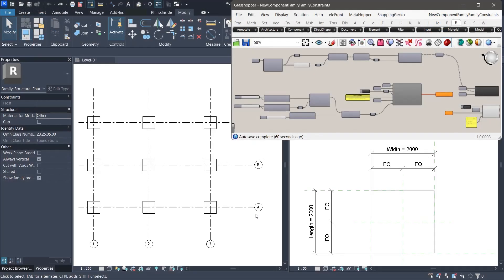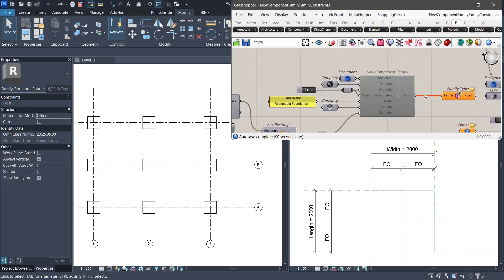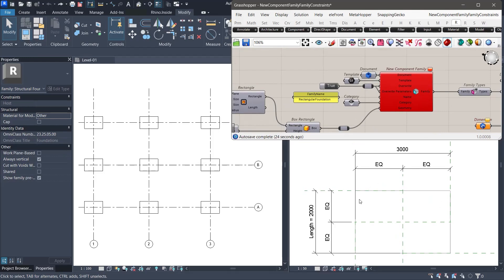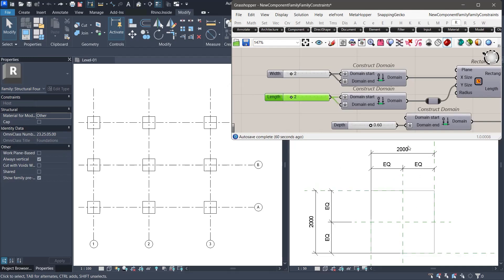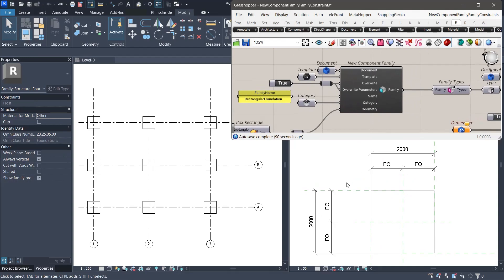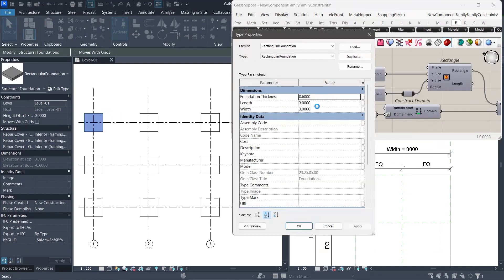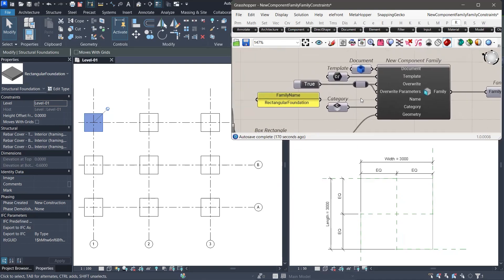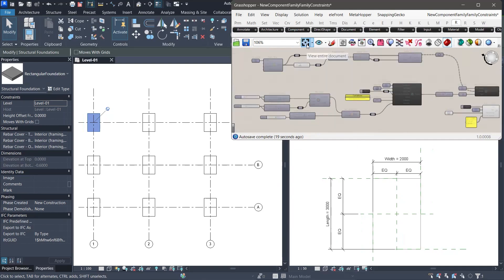How to Create Parametric Revit Families | Rhino.Inside.Revit